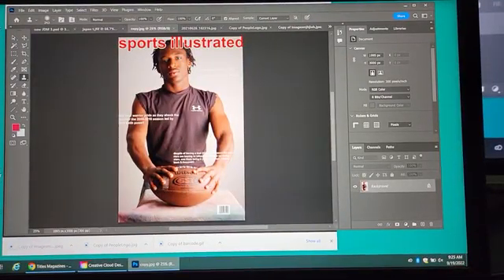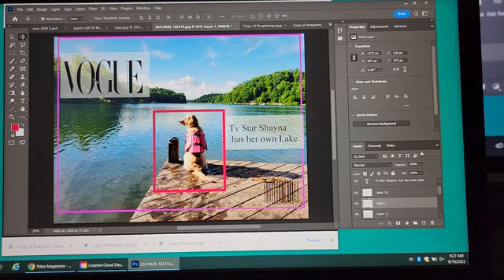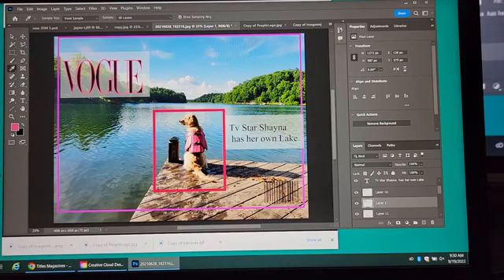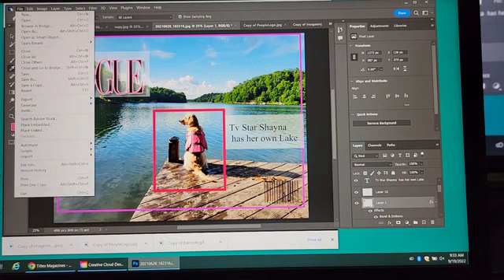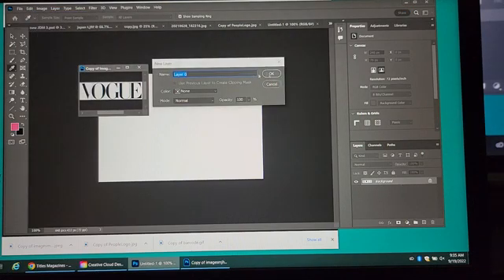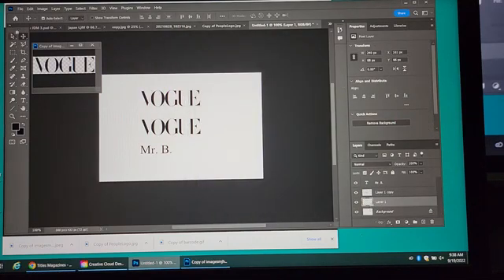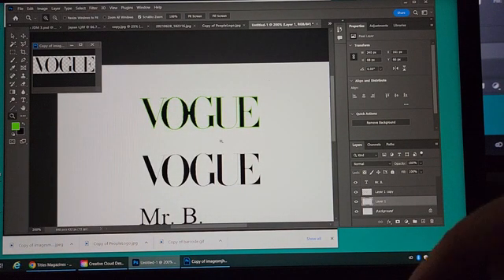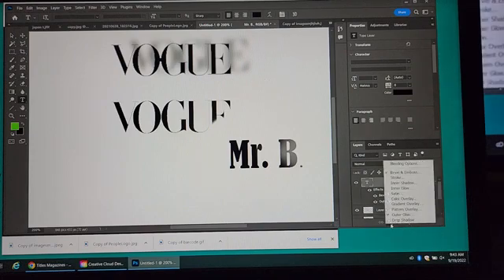Introduction to Magazine Covers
Intro to Magazine Covers